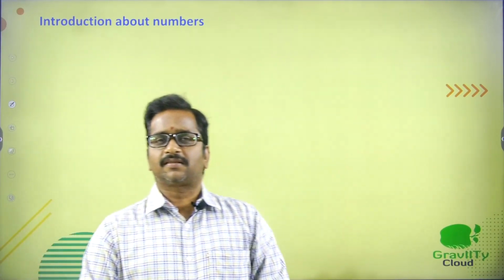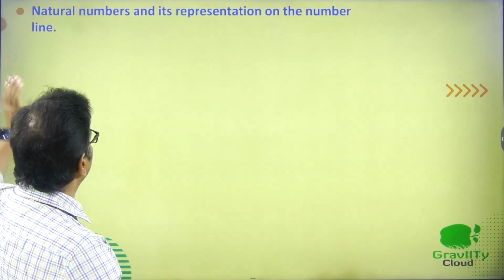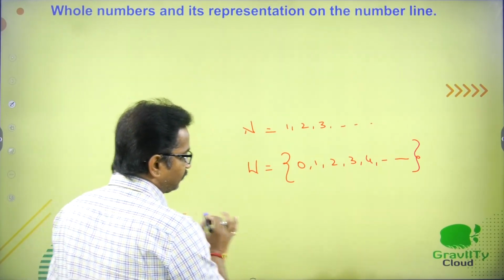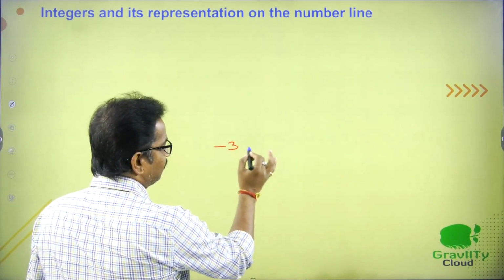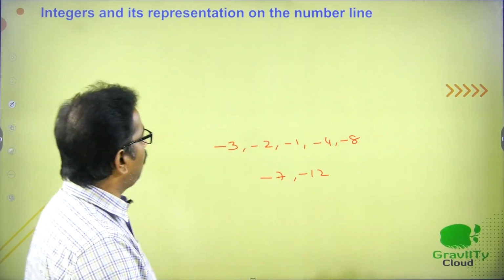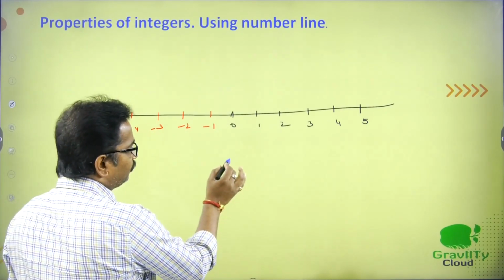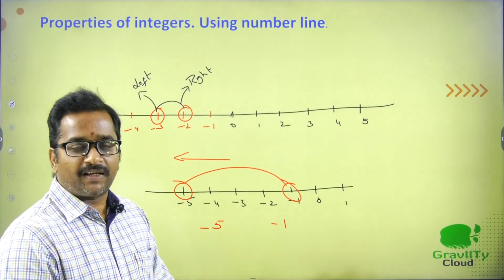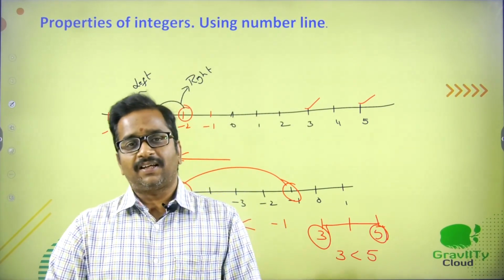unit 1: Integers Topic Introduction | CLASS 7